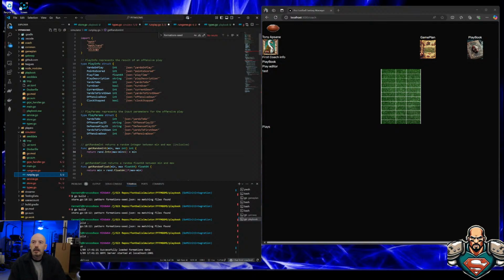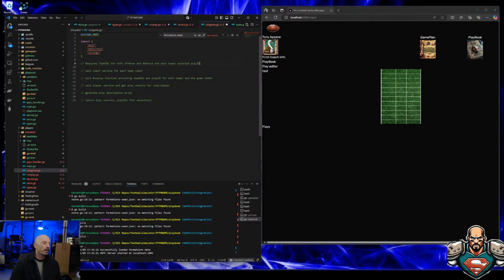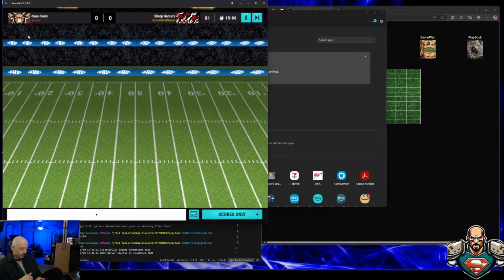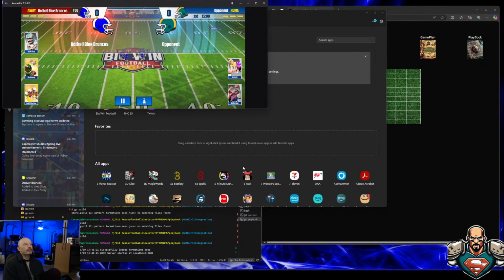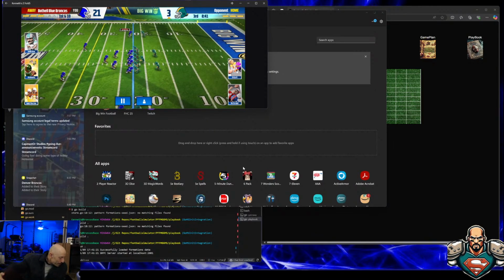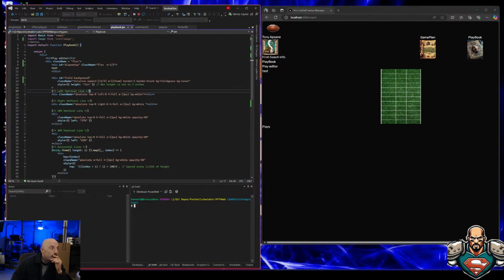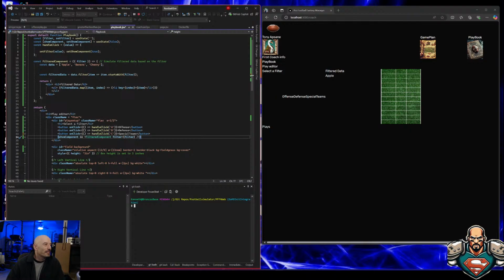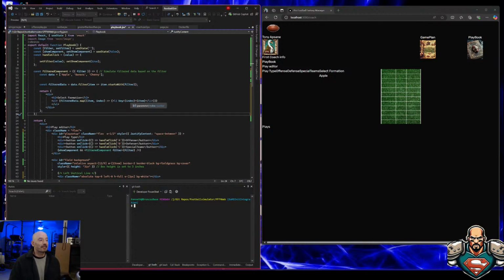Programming a Football Simulator Day 33.. gameplan UI